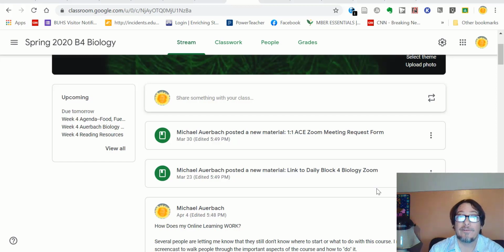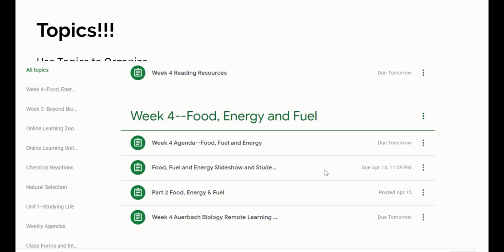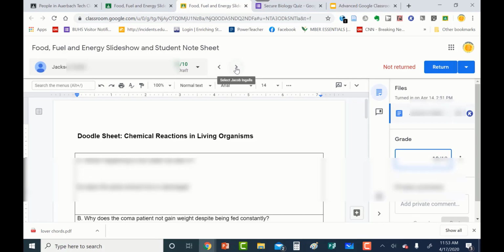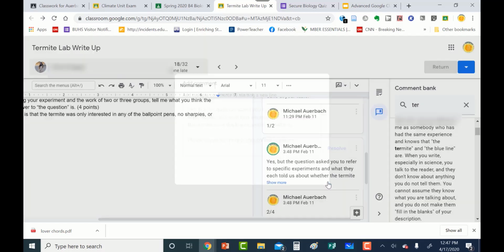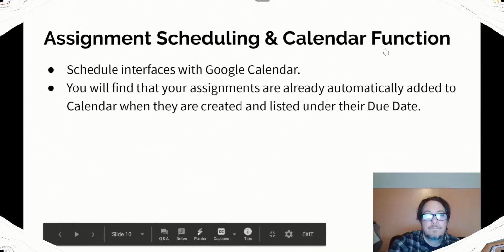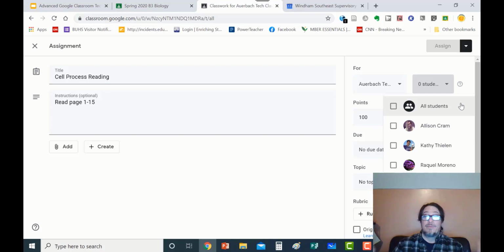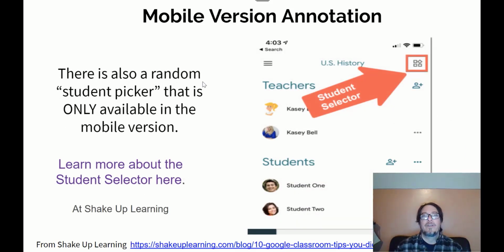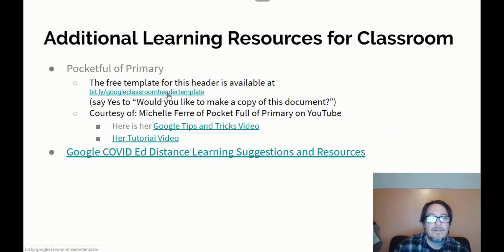Advanced Google Classroom Techniques 1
This is a narrated and annotated presentation designed to help people understand some of the higher order operations that you can accomplish using Google Classroom.

Topics include working with the stream to build community and keep classes informed, keeping it "streamlined," navigating effectively in Classroom, using Topics to organize your classes, using Scheduling and the Calendar function to connect with students and parents, differentiating using Google Classroom, using the To-Do list to organize your work environment, using Public AND Private Comments effectively, maximize Guardian contact and using the Teacher Function to include Case Managers and other Professionals, Locked Quizzes, Reusing posts, the features of the Mobile Version, and several great ongoing sources of support for Classroom users.